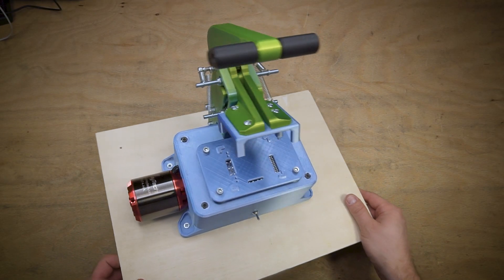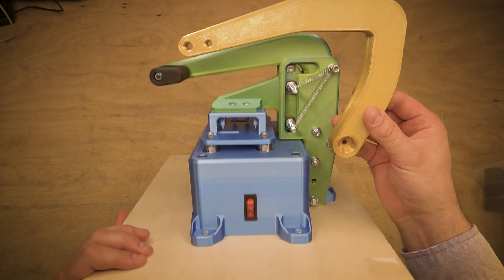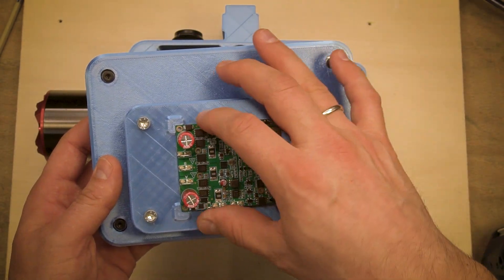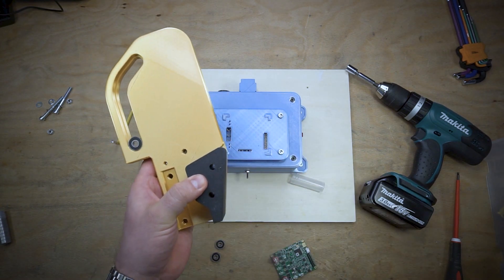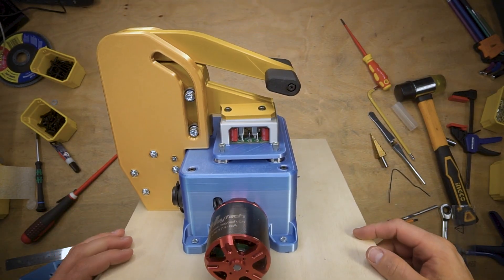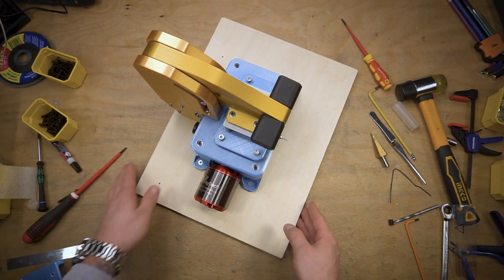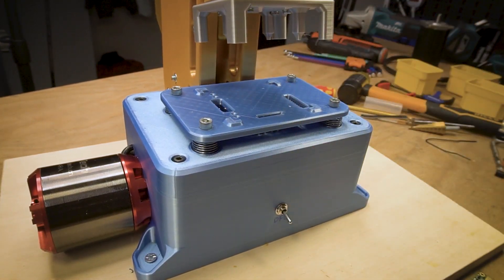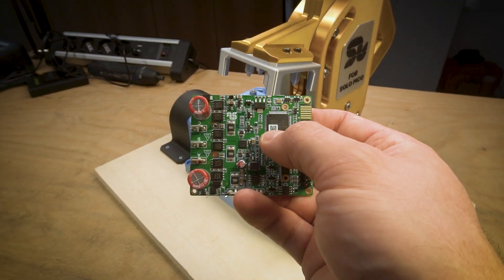3D-Printed Electronic Test Bench: Automated PCB Check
Welcome to our latest video showcasing the test rig for our new motor controller, SOLO PICO! Fully designed and 3D printed in our lab using the Bambulab X1S Printer, this simple and robust rig has already been used to successfully test 1,000 controllers. Join us as we dive into the design, development, and implementation of best practice technology.

00:17 – Introduction
00:30 – Problem description
01:35 – Composition explained
02:07 – What we are going to change
03:23 – Disassembly
03:41 – What is inside
04:27 – New parts overview and process explained
05:58 – New parts assembly
08:36 – Motion check and difference explained
09:55 – How it works now
11:03 – Some finishing steps
11:55 – Final review